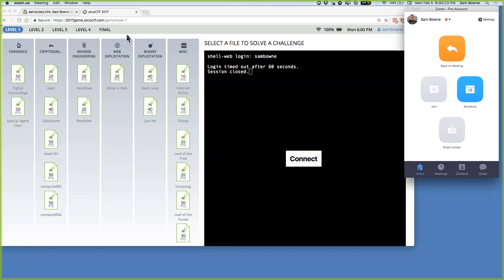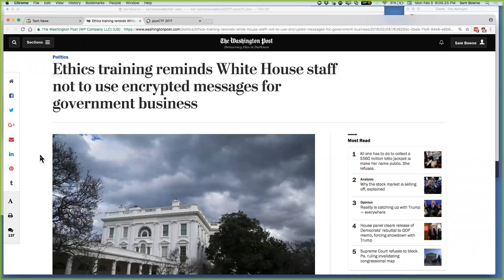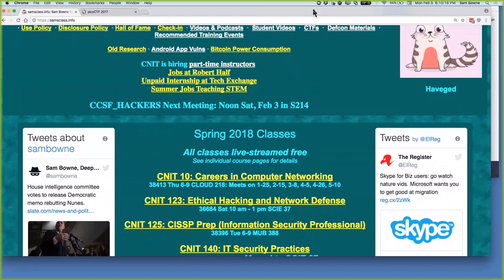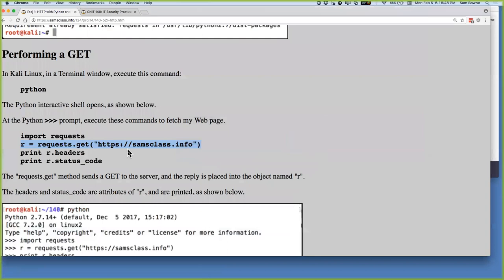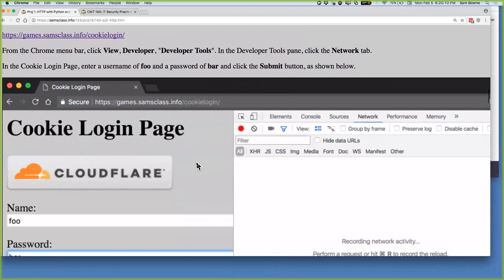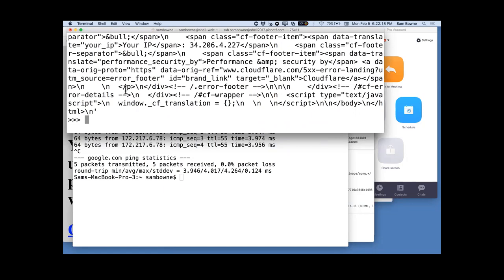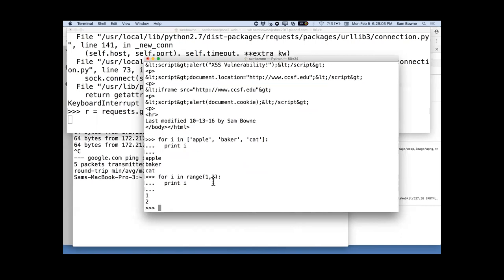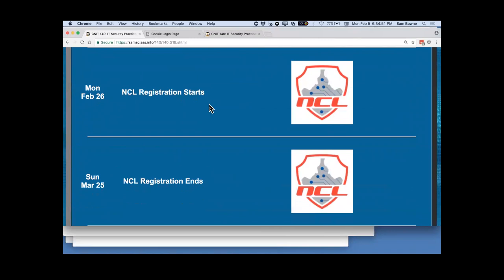Python Scripting with Requests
For a college class preparing for cybercompetitions.